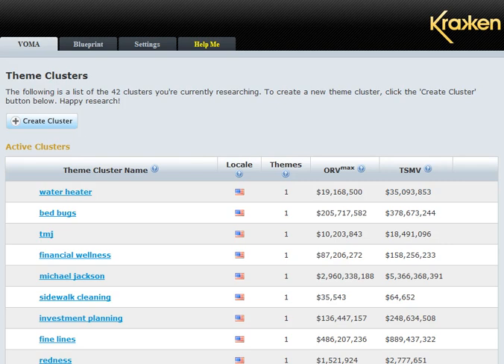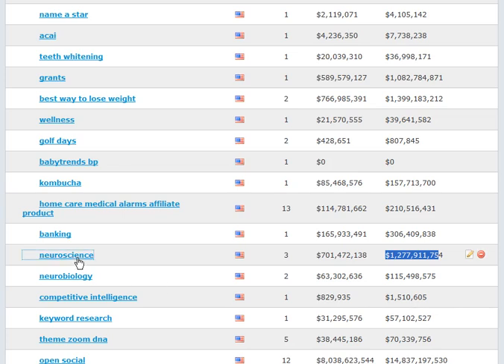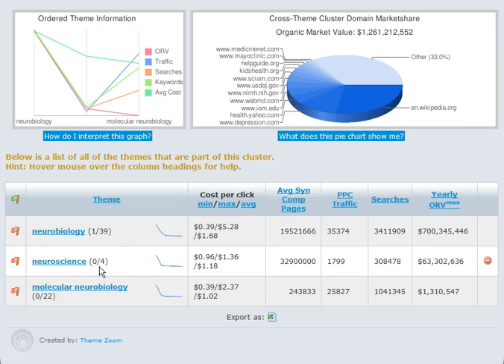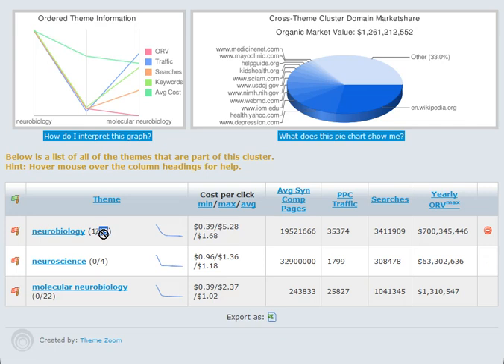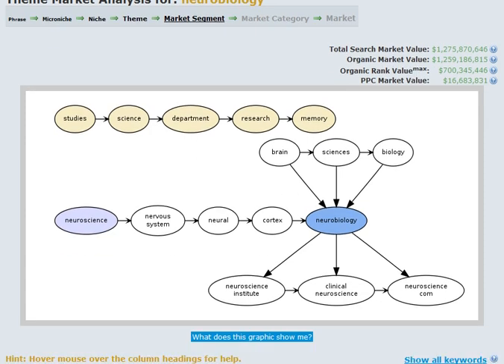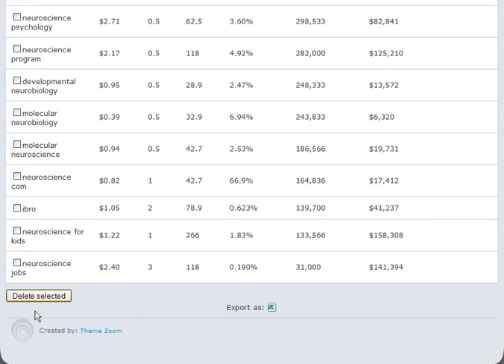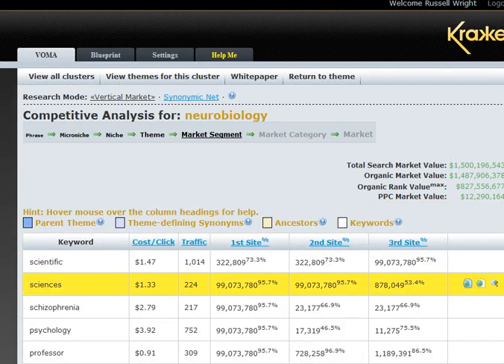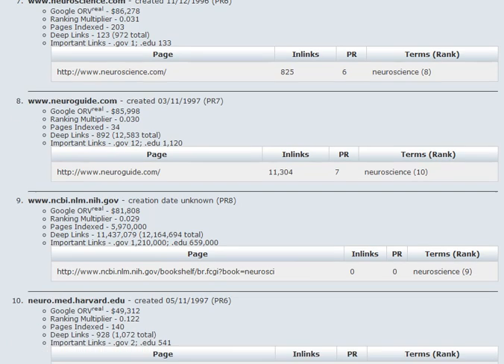SEO Krakken White Paper Generator (Competitive Analysis) Part 1